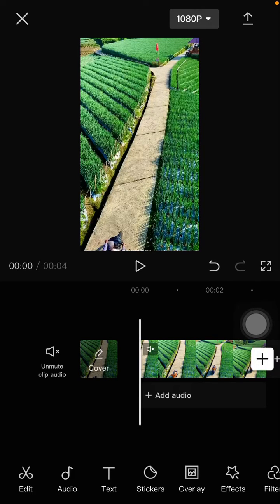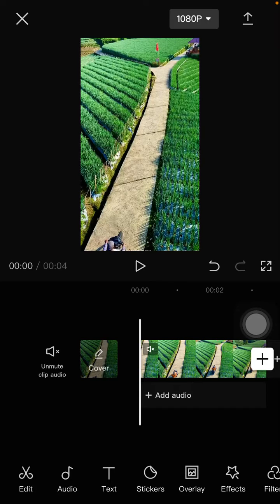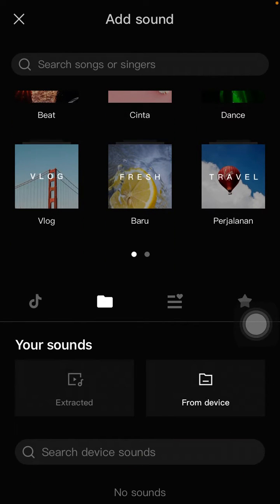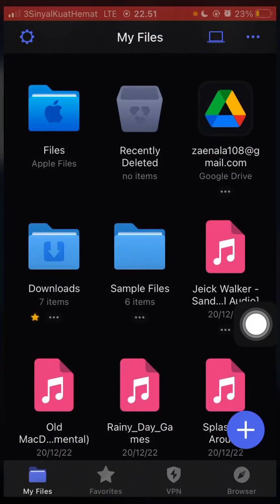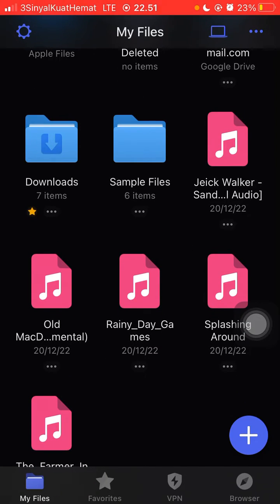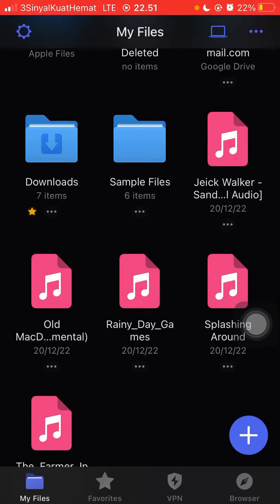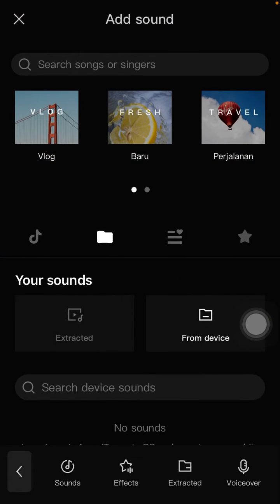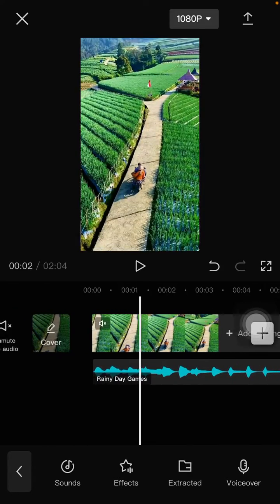[SOLVED] How To Fix Unable To Add Music On CapCut iPhone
Learn how you can add Music On CapCut iPhone by watching this video.